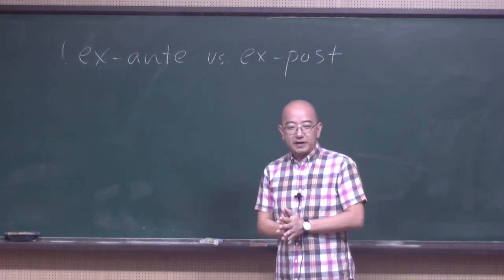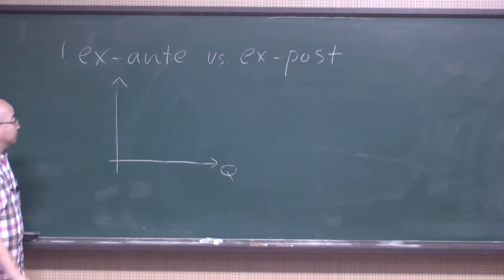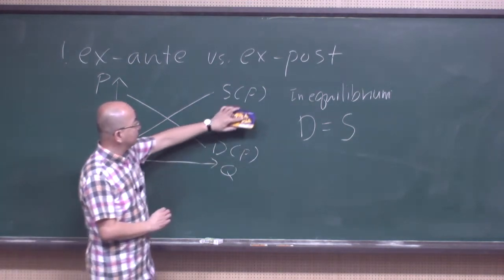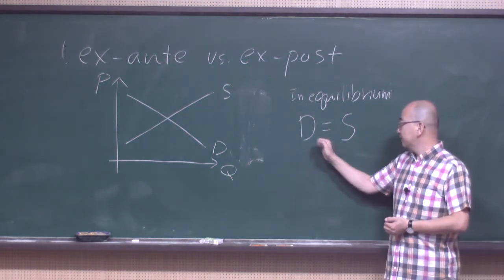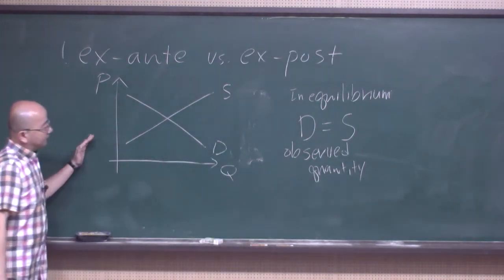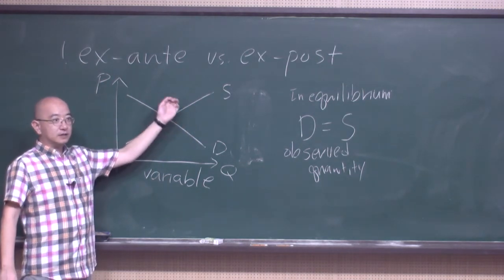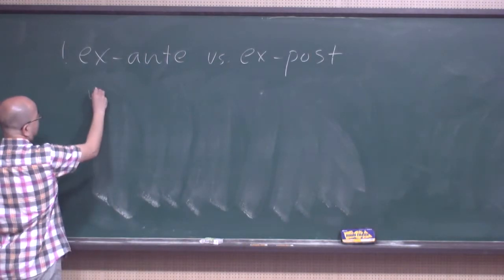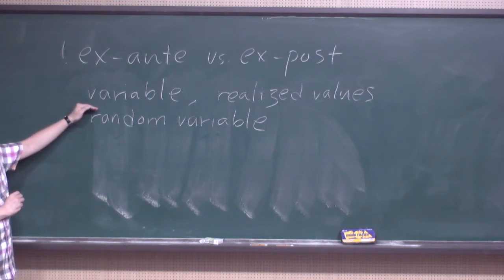Ex-post vs. ex-ante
from Investment Analysis, Konkuk University, Fall 2017 + Fall 2020